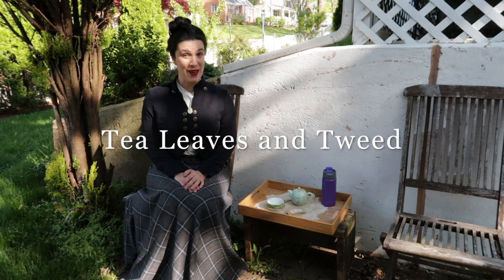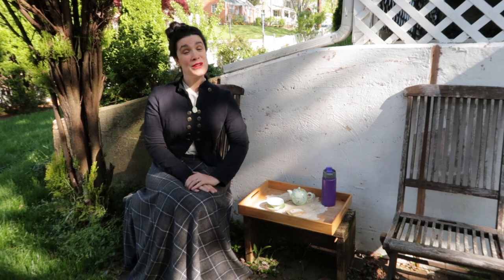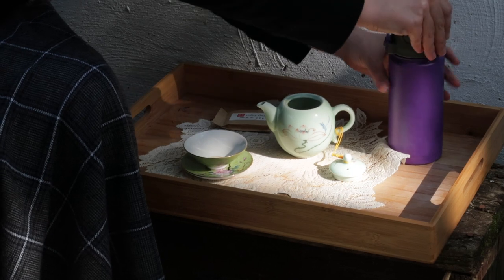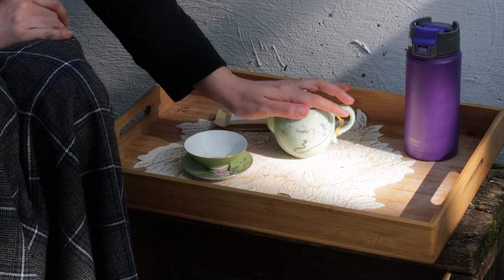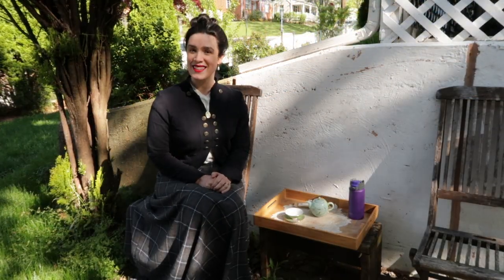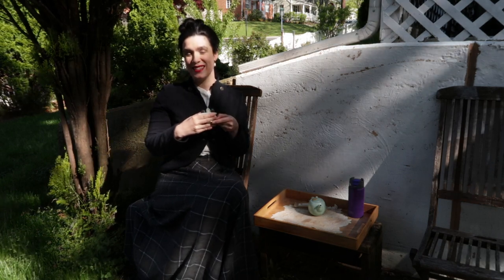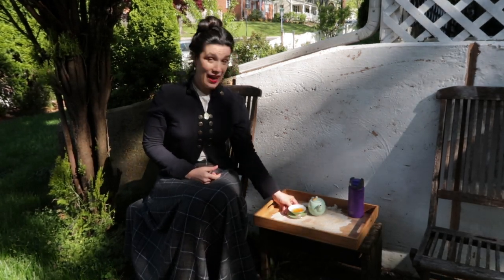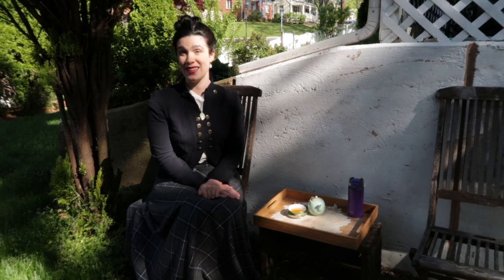Tea with Abigail Adams | Historical Tea Session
Today, I’m delving into the tea habits of the 18th-century United States, around the time of the American Revolution and looking at the tea mentioned in the letters between Abigal and John Adams.

NB: Nothing to disclose.